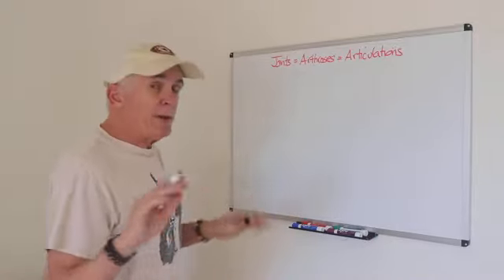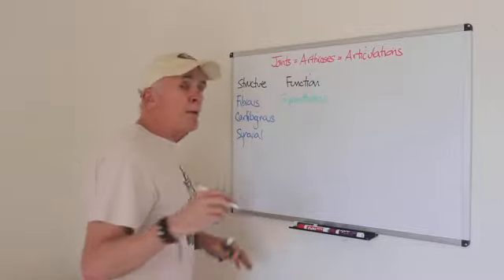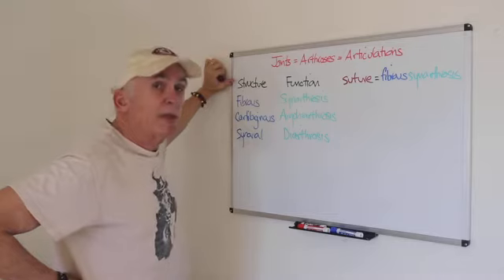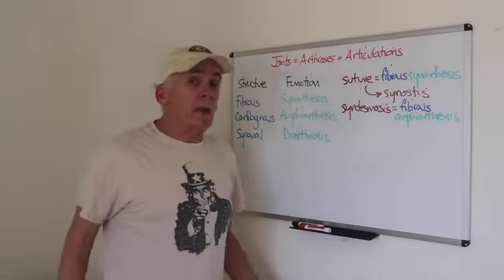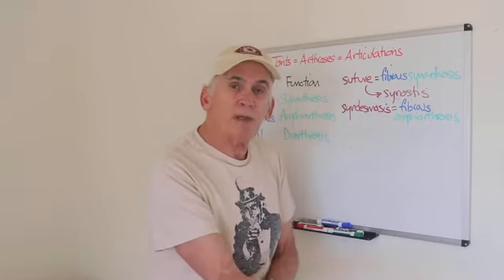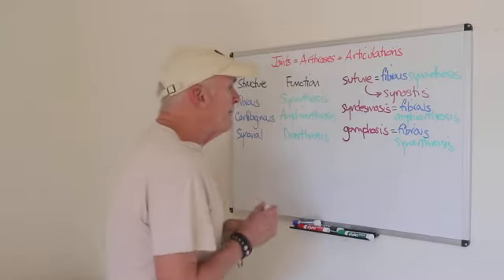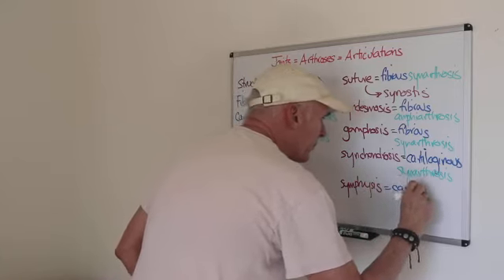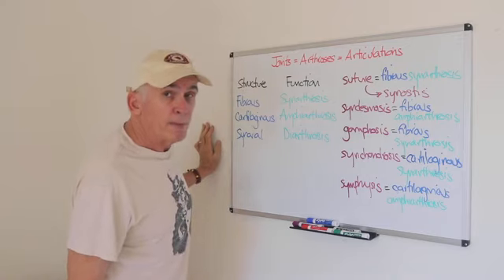Joints WB Video